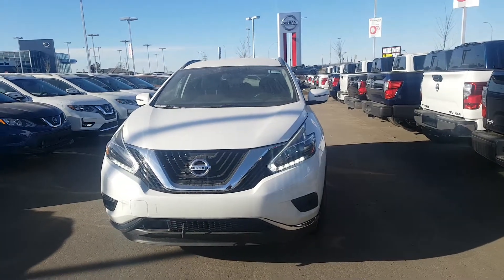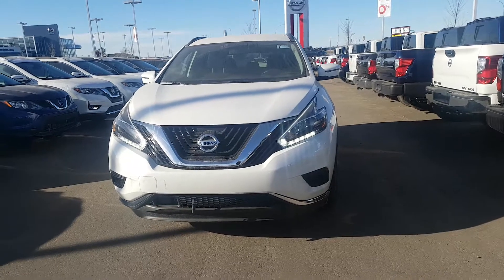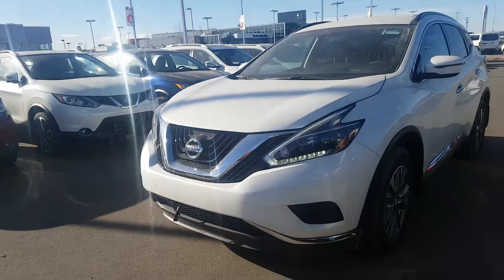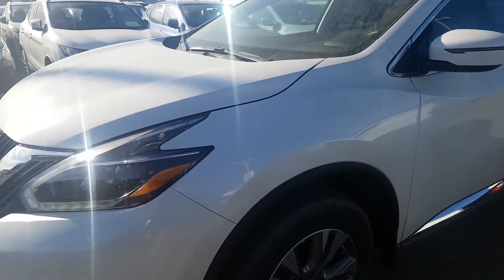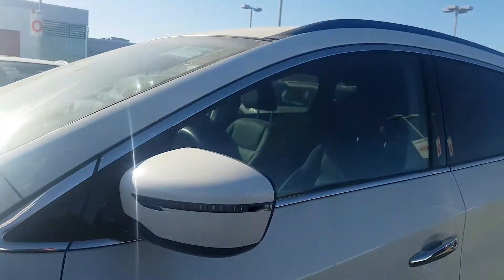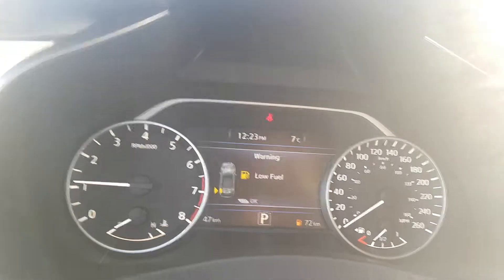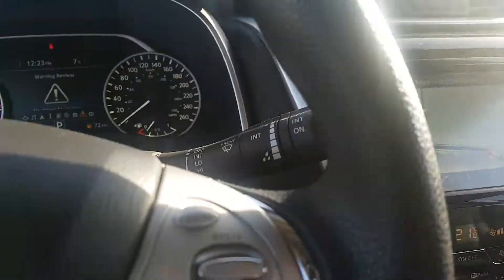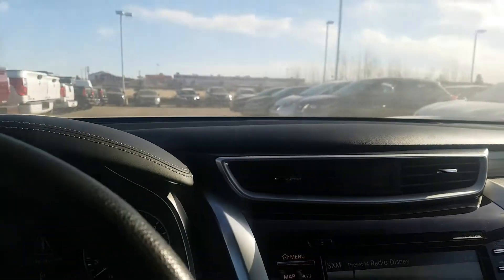Murano for Mel